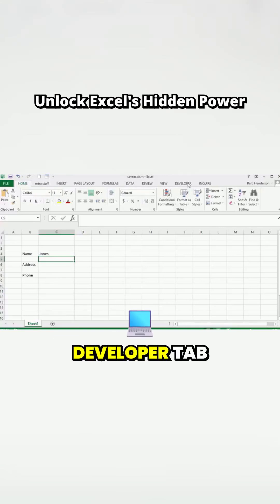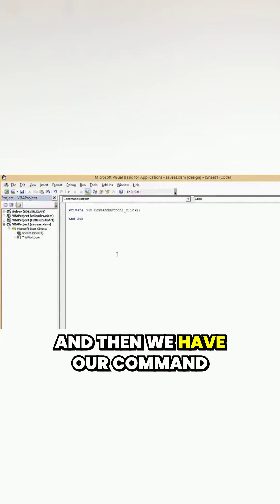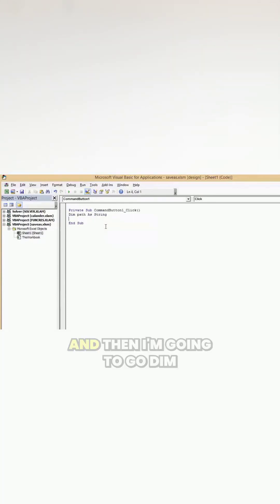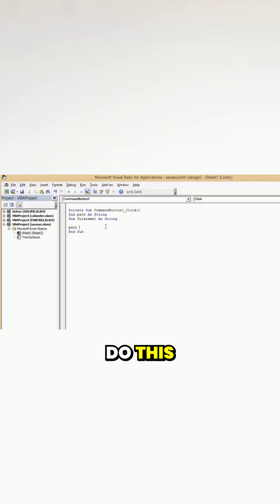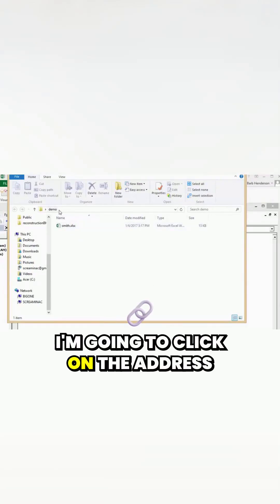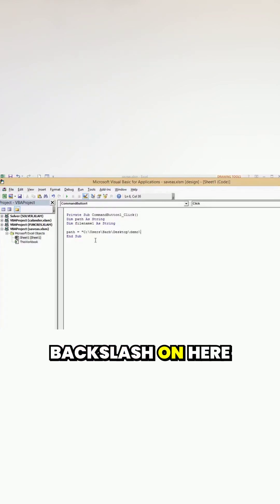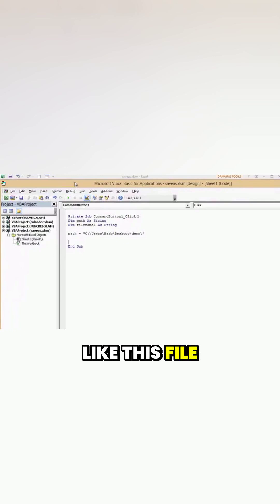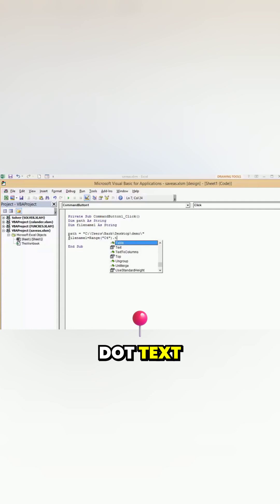Step by step Guide for using ActiveX in Excel